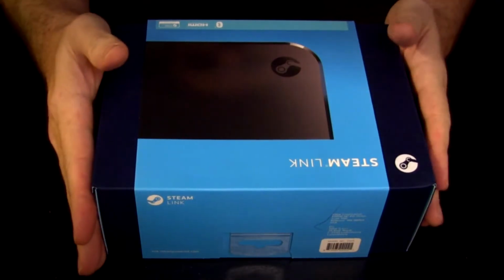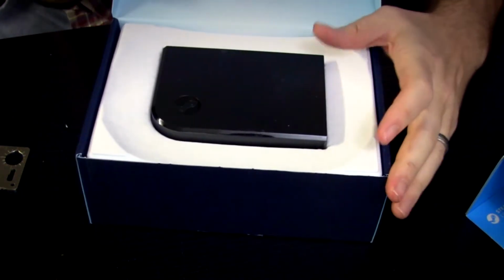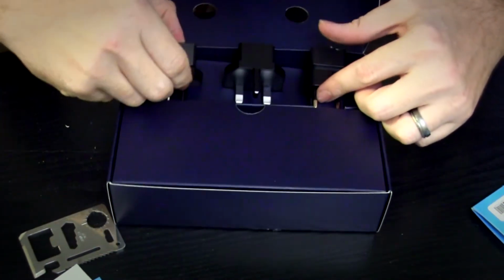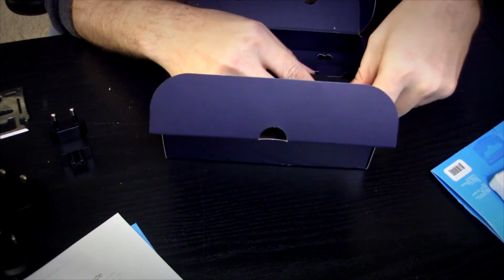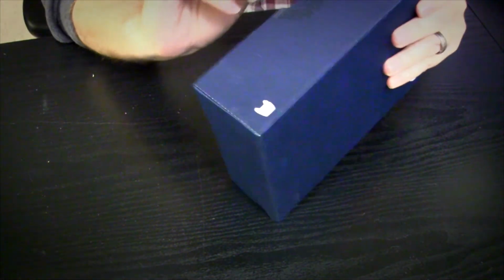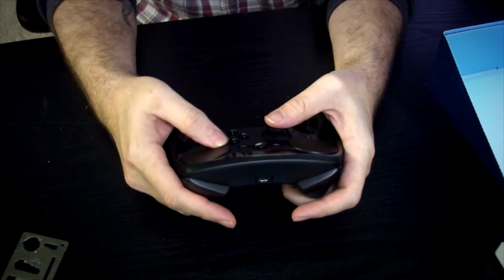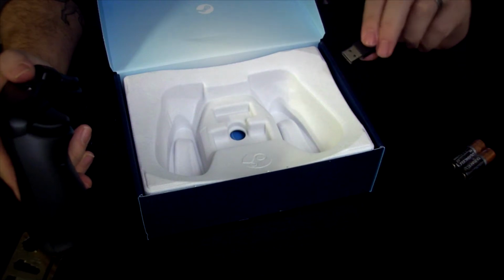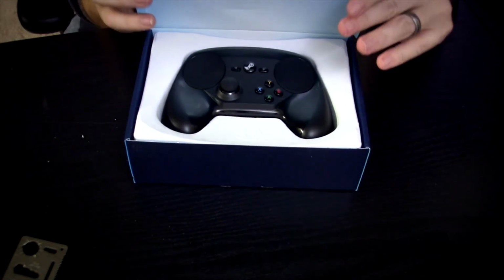Unboxing the Steam Link and the Steam Controller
The Steam Link and the Steam Controller are basically designed to allow you to play your PC games in your living room. I recently nabbed the Steam Link and Steam Controller for a ridiculous deal thanks to the Steam Autumn sale. In this video I open the box and check out what's inside.

TeknoAxe and Ganondork56